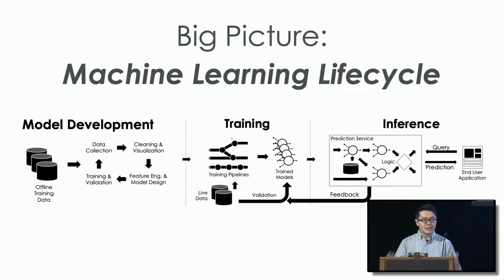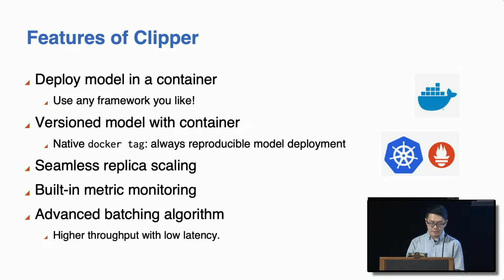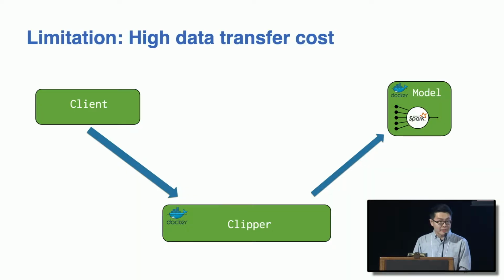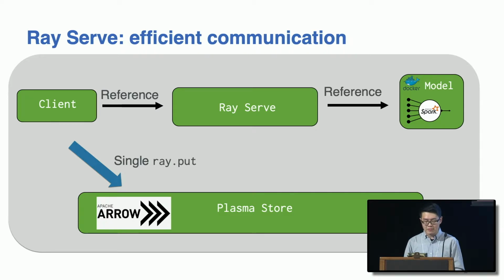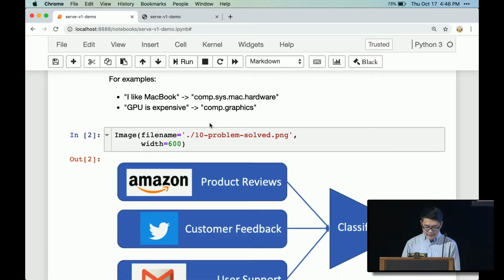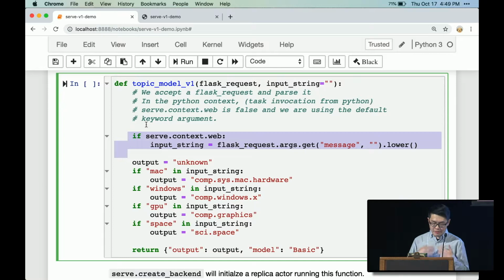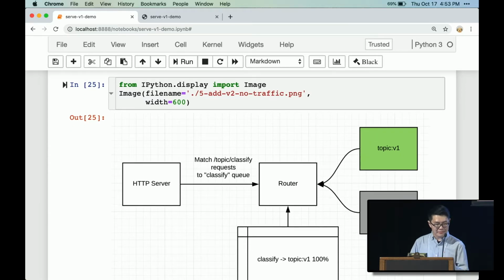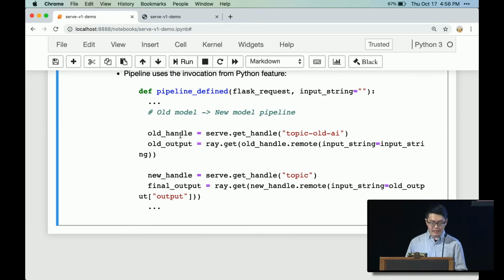RISE Camp 2019: 07. Evolution of Prediction Serving Work (Simon Mo)